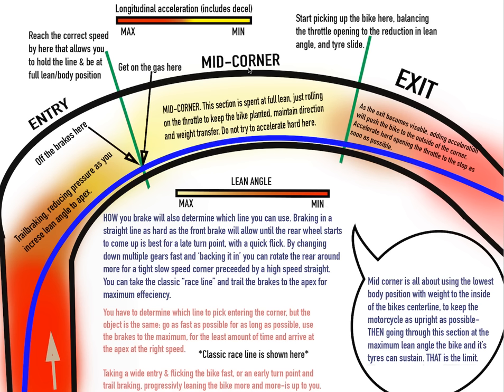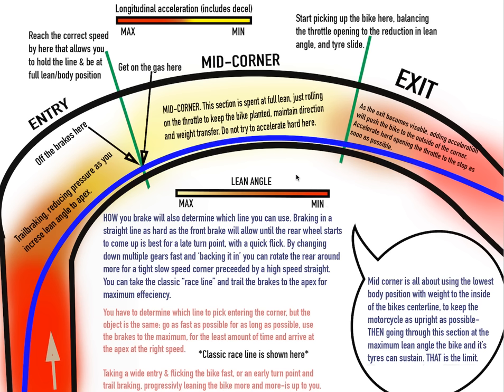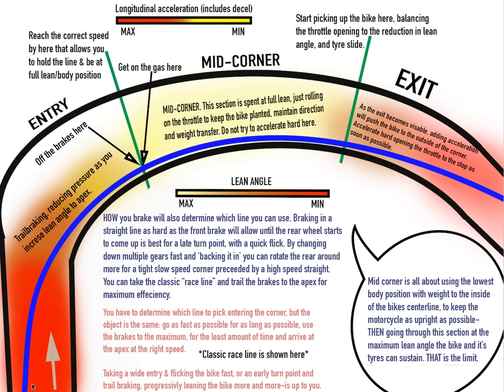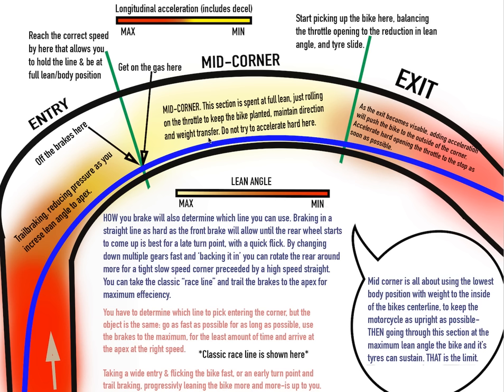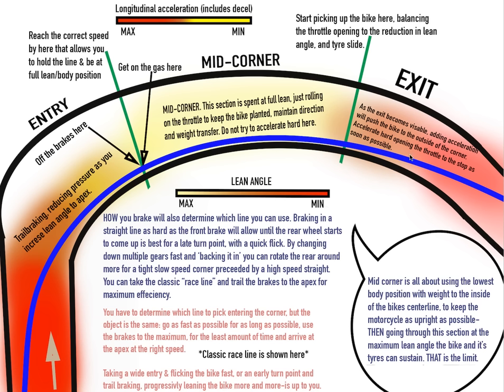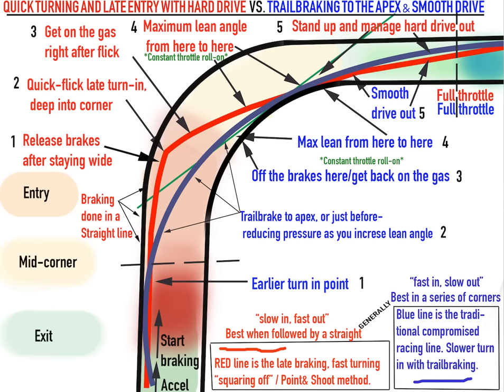HOW TO MAXIMUM CORNER A SPORTBIKE For riders@ALL skill levels, street&track! Podcast+graphics.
*Off the top of my head/no script, recorded in one take on the first try*
Based on Keith Code's teachings, I highly recommend his book "Soft Science of roadracing motorcycles" Screenshots here inspiring my graphics